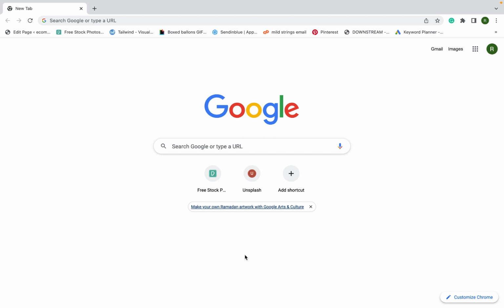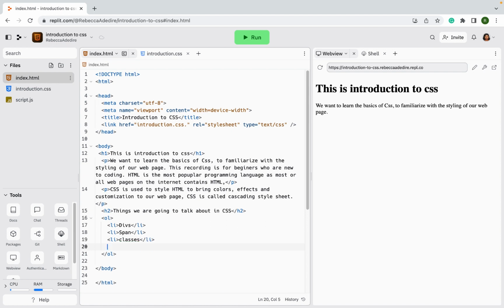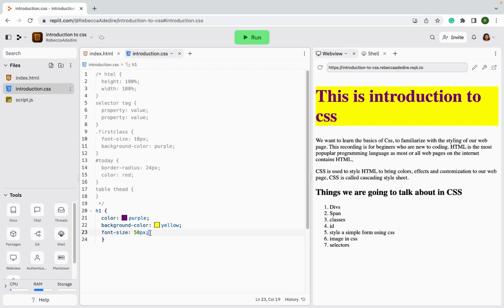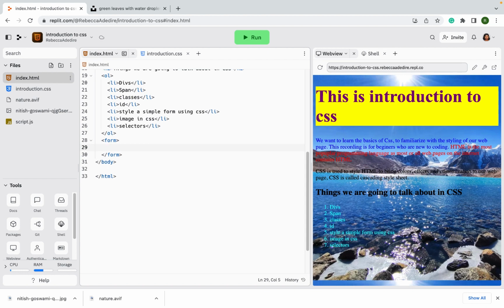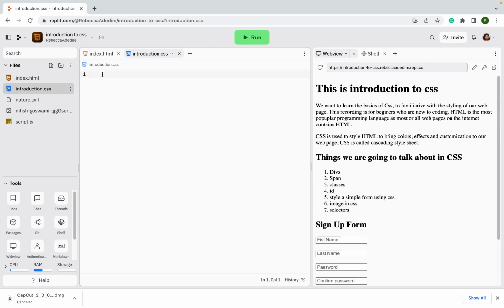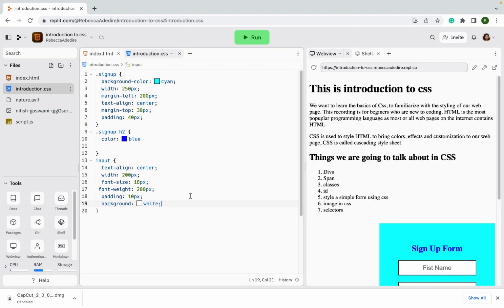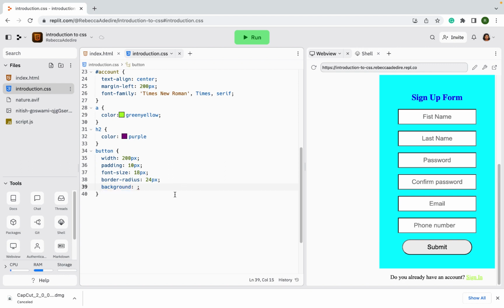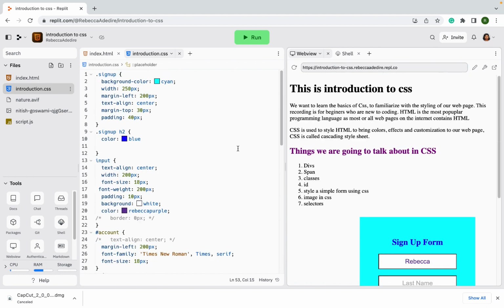Are You Ready to Move FORWARD from HTML? CSS is NEXT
Let's get started with CSS, linking CSS to HTML. This is a complete introduction to CSS for newbies and beginners who are new to web design and programming. Image in CSS, Styling in CSS for complete novices and newbies.

Timestamps
00:00 Introduction
00:03:54 Linking CSS to HTML
00:14:15 CSS Syntax
00:15:26 Class selector
00:14:44 Tag Selector
00:21:55 styling heading
00:22:55 Div
00:26:38 Span
00:28:00 List
00:30:39 Image in CSS
00:34:28 Form
00:46:35 Styling Form
00:53:40 Styling Input
01:00:00 Button
01:10:55 Hover